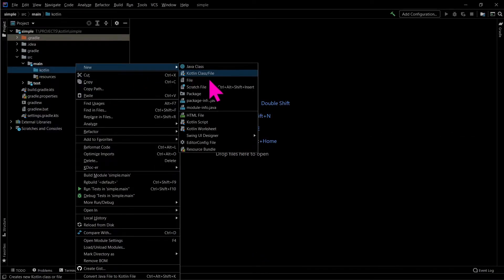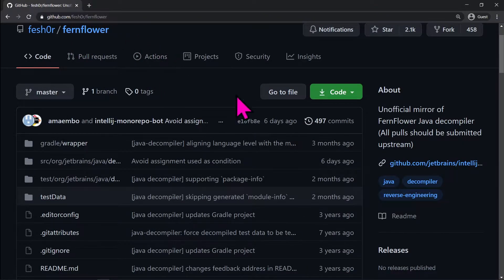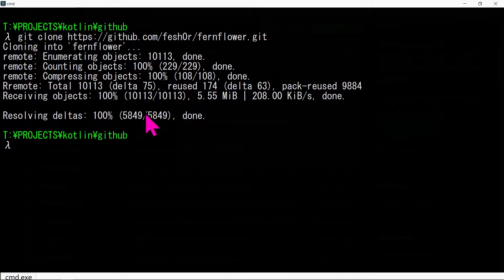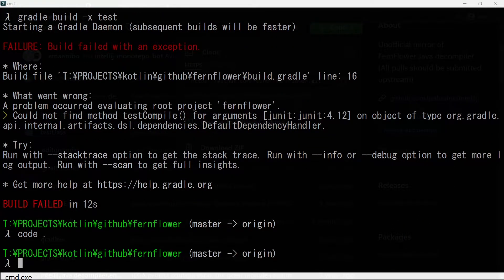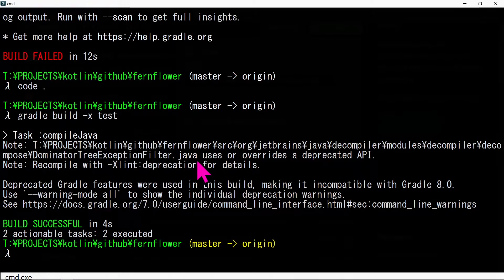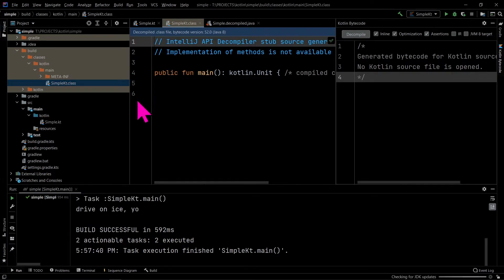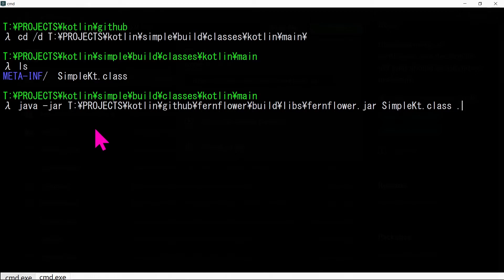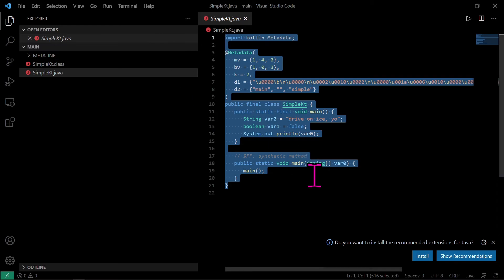How to create fernflower JAR and decompile Kotlin class to Java using a command line?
fernflower is used internally by Intellij IDEA as a decompiler. If you have a use case to decompile Kotlin classes to Java using the command line, this video shows step by step process of creating the fernflower JAR from the source code and use it.